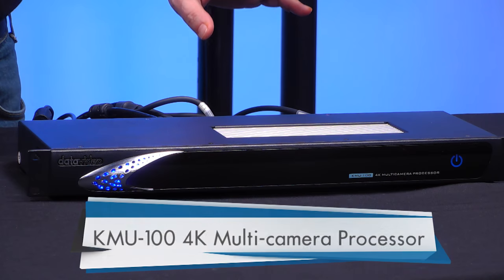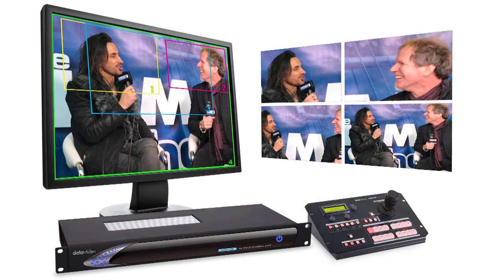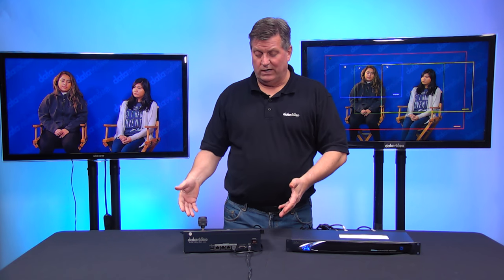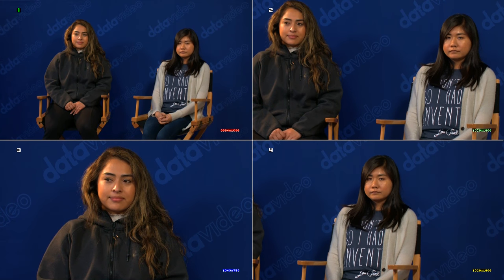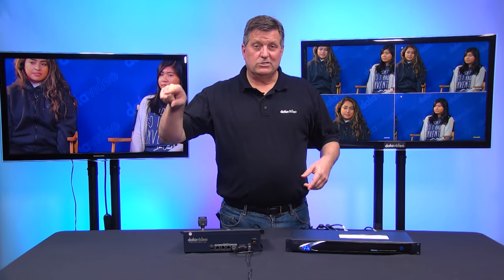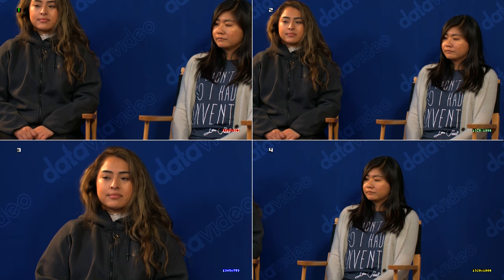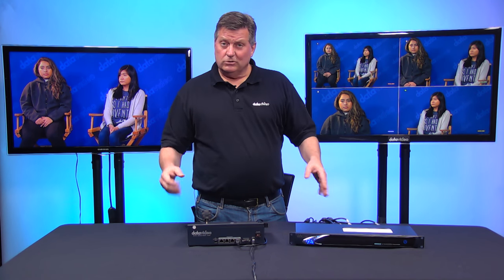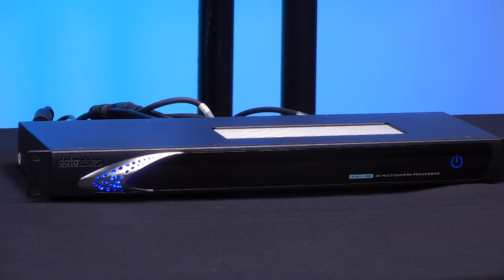Introducing: Datavideo KMU-100 4K Multicamera Processor / HD Extractor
Use less cameras in your production! Pull up to eight scalable HD windows from one or two 4K sources.

The Datavideo KMU-100 and RMC-185 work together to create a multiple camera shot with only one or two 4K cameras, providing up to eight high-definition outputs that can be sent directly into a video switcher. The RMC-185 controller lets the user easily select multiple windows within the KMU-100's interface. These windows will correspond to the HD video outputs. The windows can be scaled, moved, and animated, giving realistic virtual camera movements within the software.